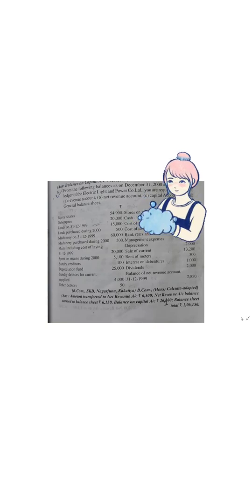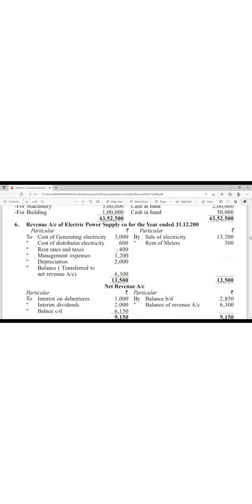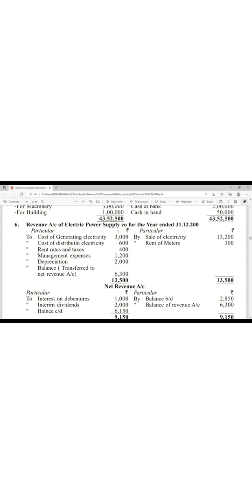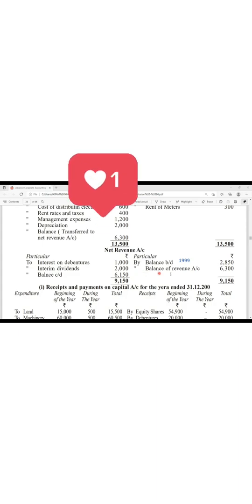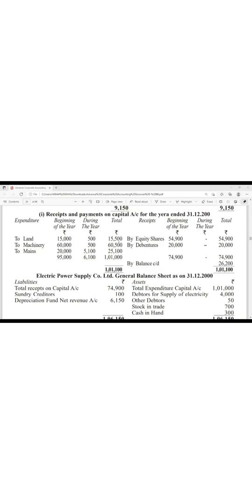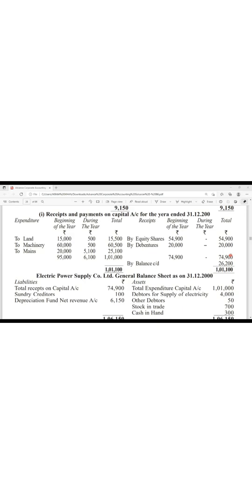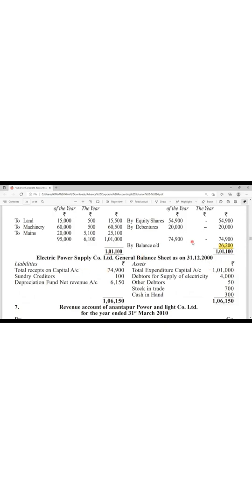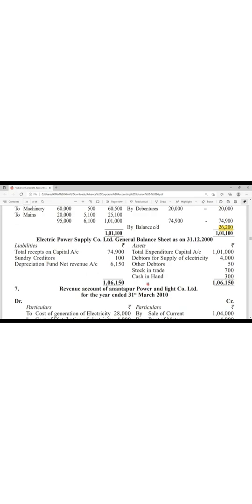ELECTRICITY COMPANIES solution for 6 problem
Advanced corporate accounting " problem 10 from the unit Electricity Company is solved ..with the working notes for ...